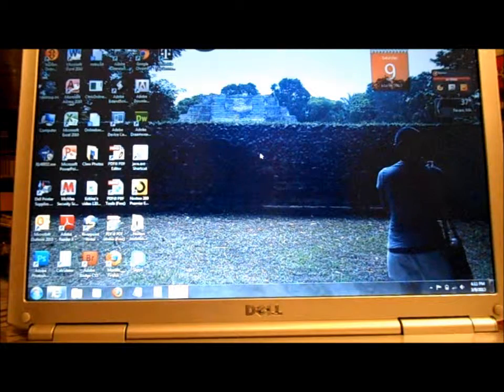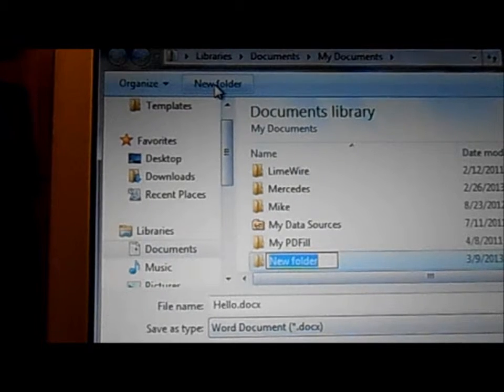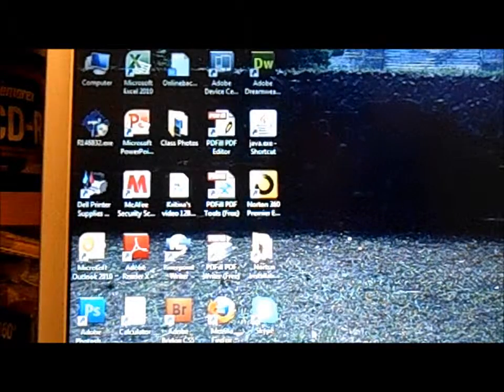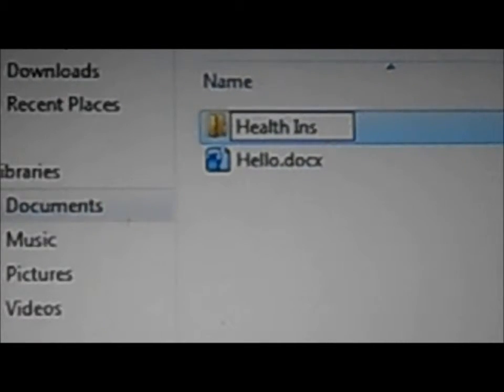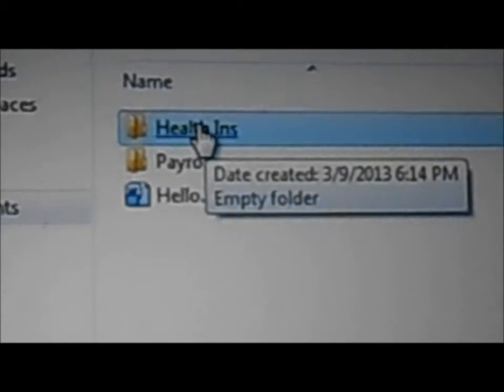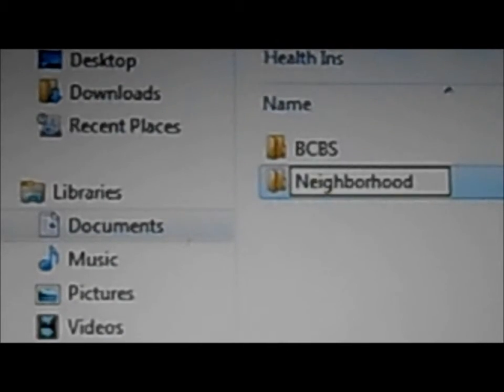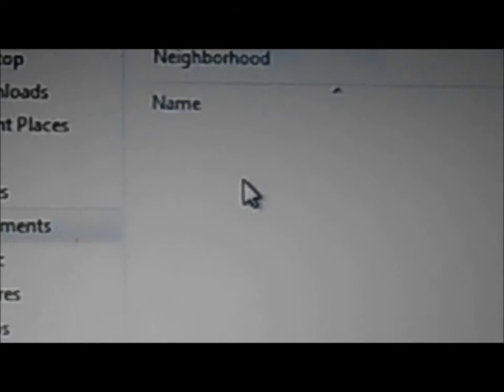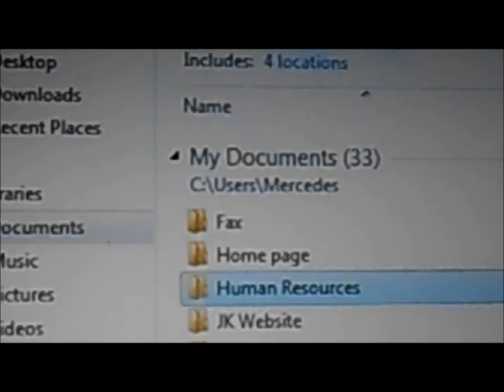File Directory Tree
how to start a file directory tree or file folders